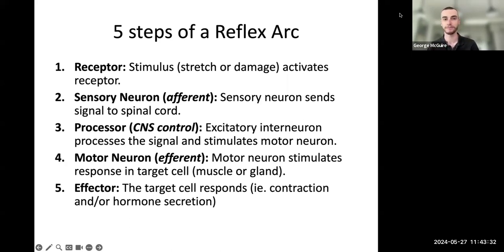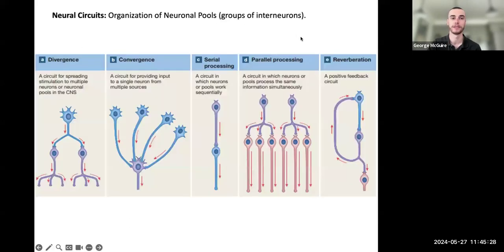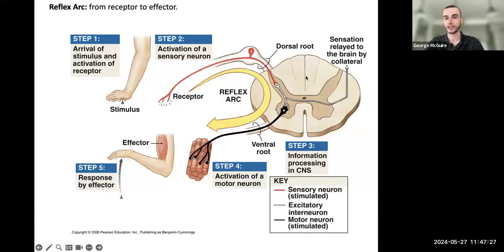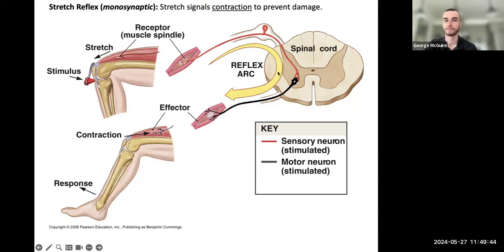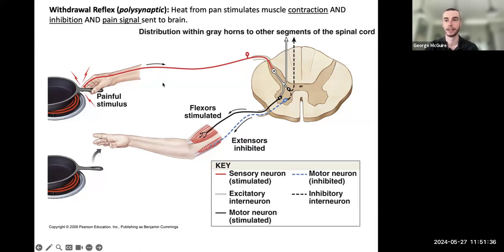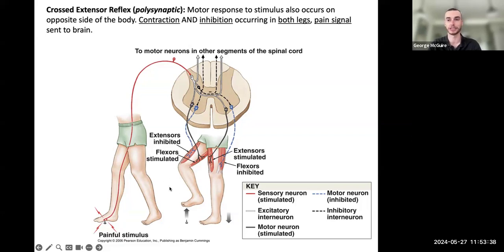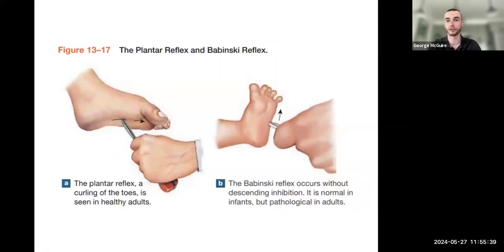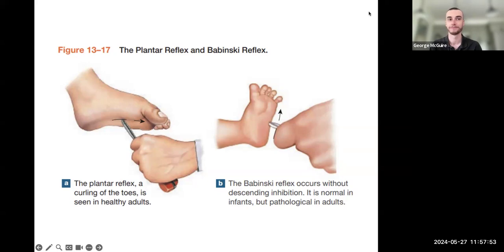Ch. 13 - Spinal Reflexes